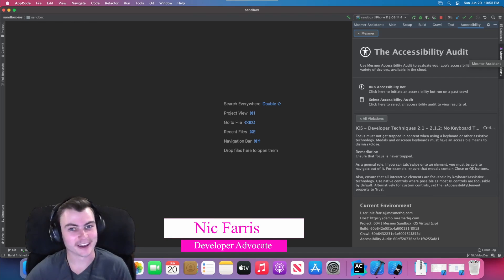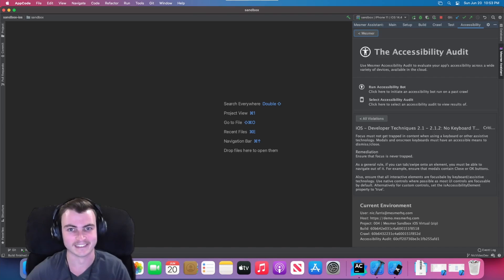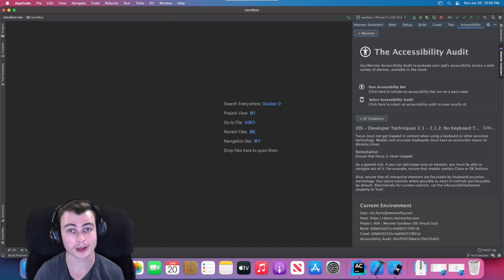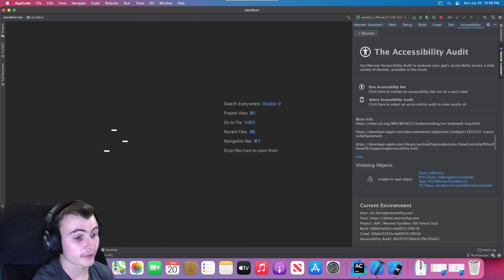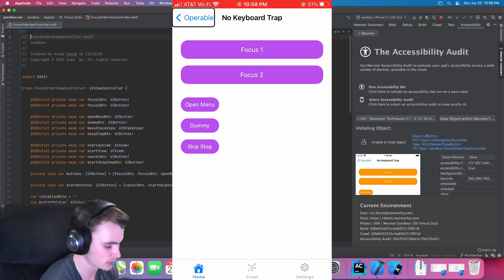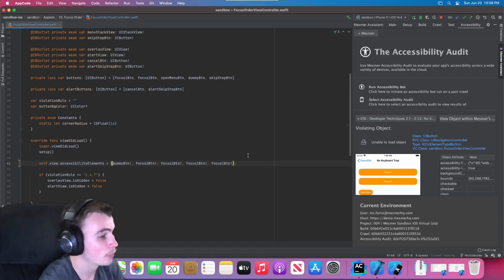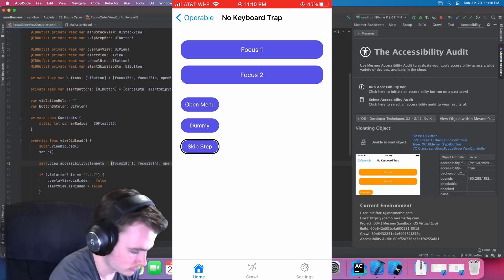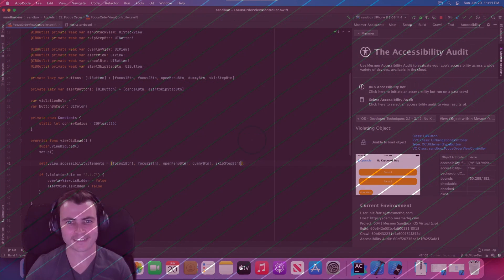How to fix iOS WCAG 2.1.2 No Keyboard Trap Accessibility Violations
Watch the video for a walkthrough of how a developer can use Mesmer to find and resolve WCAG-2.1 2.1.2 No Keyboard Trap Accessibility Violations in your mobile iOS app.

Mesmer's AI-powered Bots autonomously crawl through your mobile apps surfacing experience bugs and accessibility issues for developers to fix.